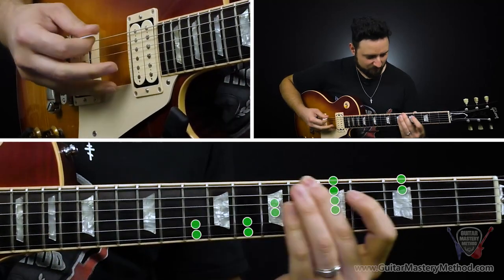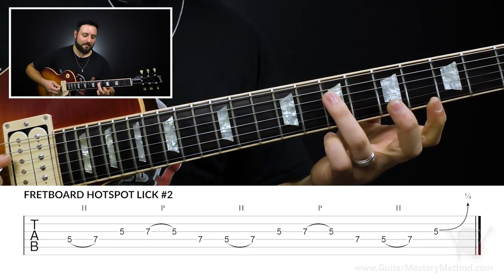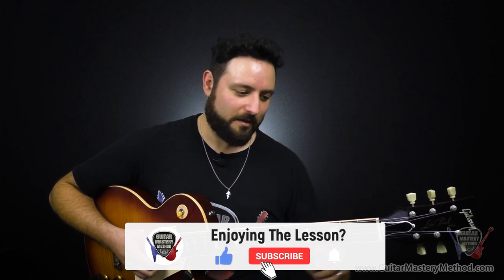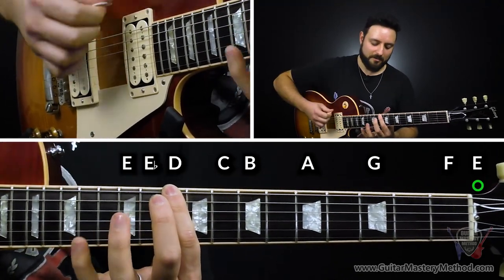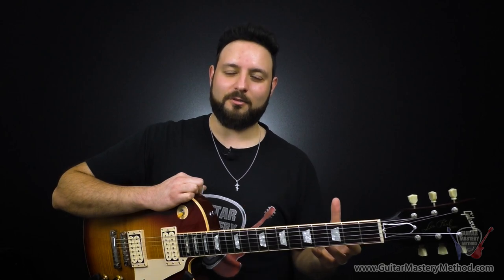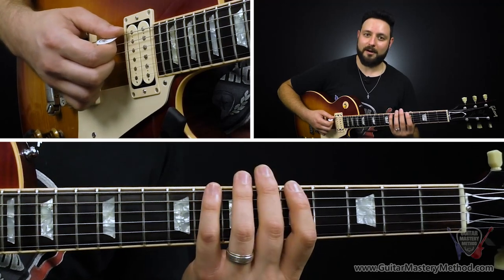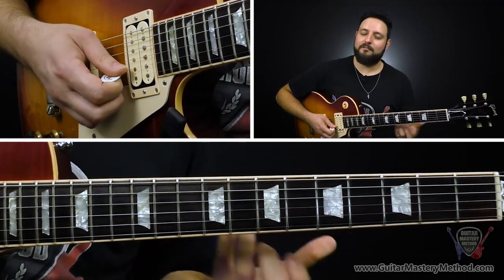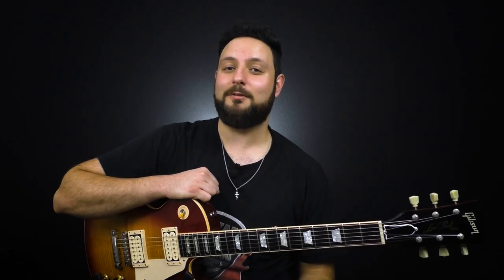Start Soloing Today WITHOUT Scales (EASY!)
Instantly Solo with Fretboard Hotspots (Don't Play Scales)

Solo without scales?? Is that possible?! You betcha!

Do you ever find yourself racking your brain over how to solo, and you just can’t decide on what scales to use?

Well… how about learning how to solo without scales entirely? That’s what we’re going to look at in this lesson.

While scales are important to know and incredibly useful for navigating through musical ideas, it is entirely possible to solo with just a handful of notes put together in what I call “fretboard hotspots”.

In this lesson I will show you these fretboard hotspots and how they can be used to solo without scales.

We’ll be exploring where these fretboard hotspots can be found, and of course I’ll show you some badass licks you can use that’ll show you right away how to solo with just those handfuls of notes.

By the end of this lesson you’ll have a much better idea how to solo using fretboard hotspots to solo without scales in ANY musical key!

Who would’ve thought that to solo without scales will start you off how to solo MUCH faster than learning whole scales??

📘 BY THE WAY, I CAN’T LET YOU FORGET ABOUT THIS!!! Make sure you grab your Blues Solo Heatmap for FREE

👆 That is going to show how to write killer blues solos of your own and know EXACTLY how to visualize the fretboard to do that. It’ll take all the guesswork out of it for you and you can go STRAIGHT into playing all the right notes for blazin’ blues solos!

I’m so excited to see how using fretboard hotspots will get you to solo without scales right away! Imagine once you get all that use out of just a few notes, how great you’ll be sounding once you add full scales to the mix!

Rock On!